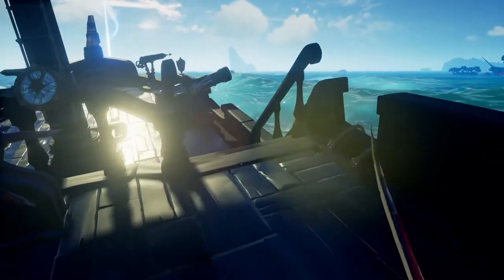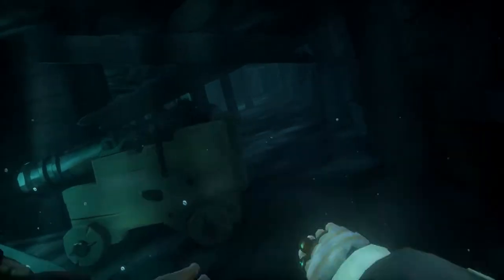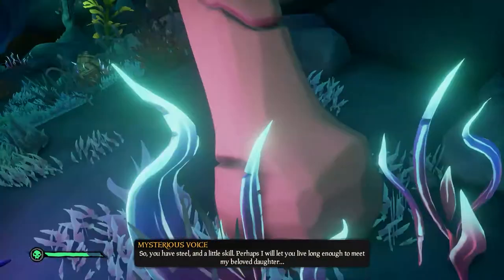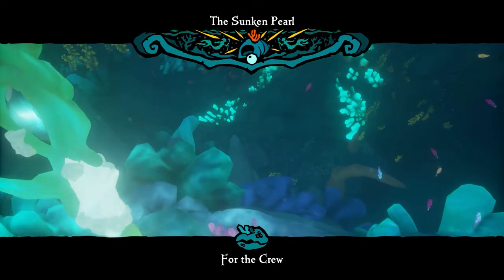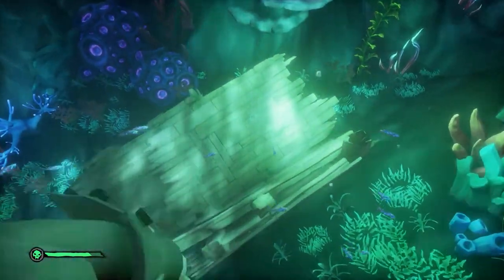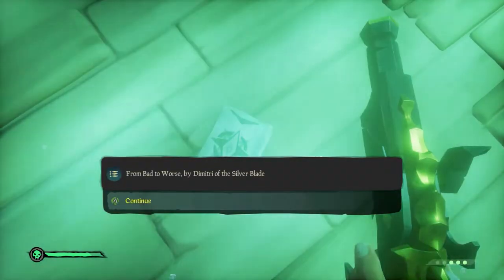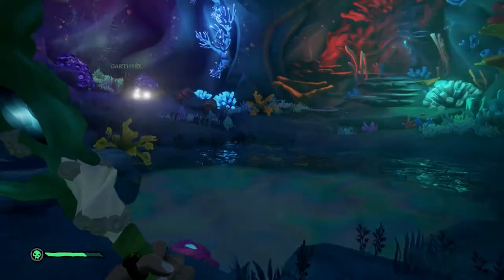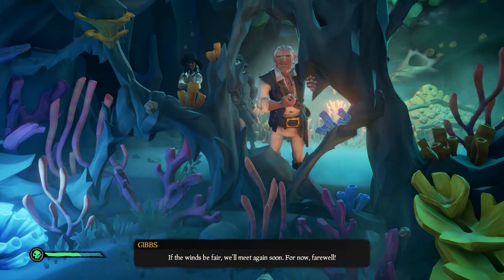The Sunken Pearl Tall Tale Guide - All Commendations and Journals - Sea of Thieves - June 2021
In this video I break down all of the commendations and journals from the new "The Sunken Pearl" Tall Tale from the new Pirates of the Caribbean crossover Sea of Thieves - A Pirate's Life . This is a step by step guide on how to unlock everything that this new tall tale has to offer. Hope you enjoy!!!